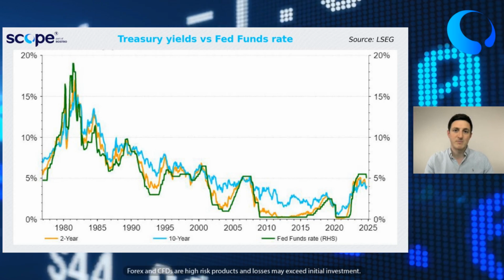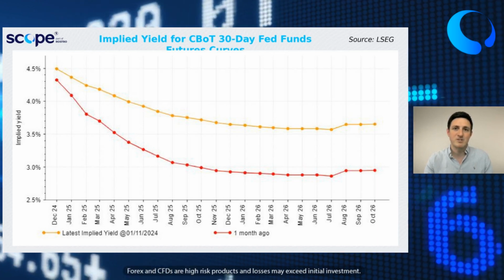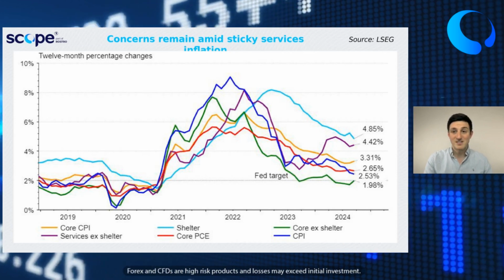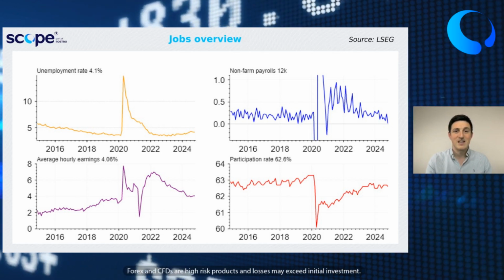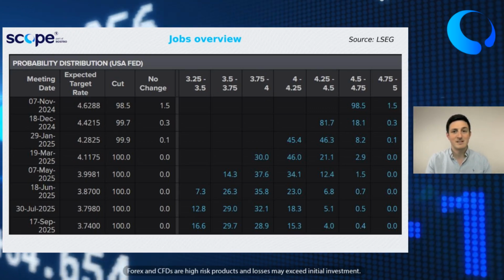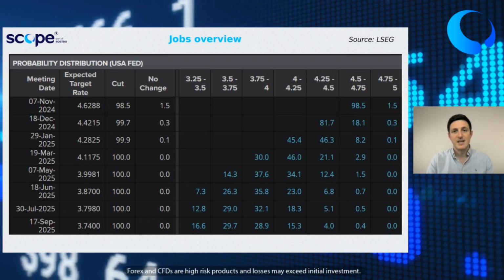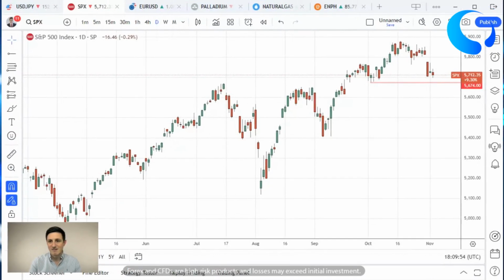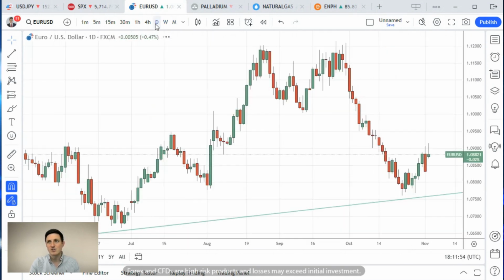Will the FOMC cut rates after US election? | FOMC Preview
The FOMC look set to cut rates this week, although previous claims of a 50bp move have calmed down. In the wake of Friday's shocking 12k NFP figure, will Jerome Powell take on a more accommodative stance?

In his latest video, Chief Market Analyst Joshua Mahony explores the FOMC struggle between economic growth and inflation, set against a backdrop of the US election. He also highlights trades for the S&P 500 and EURUSD.